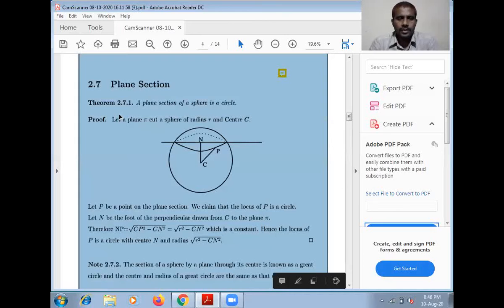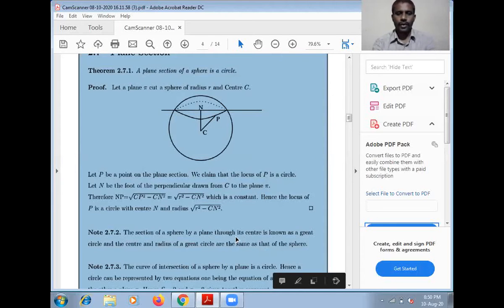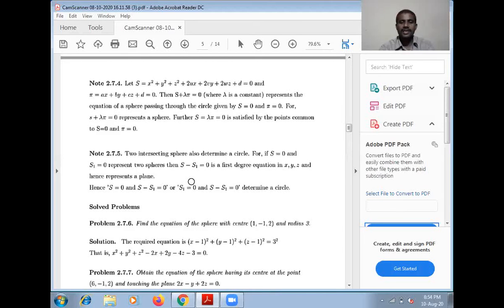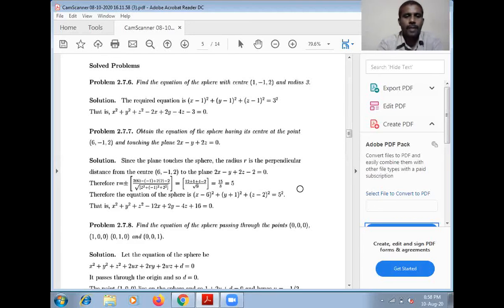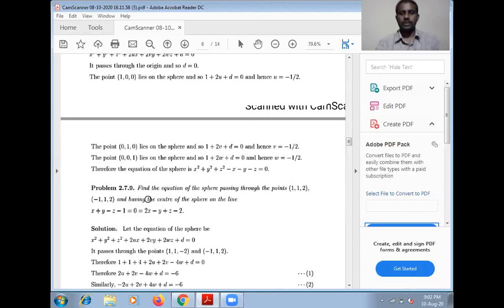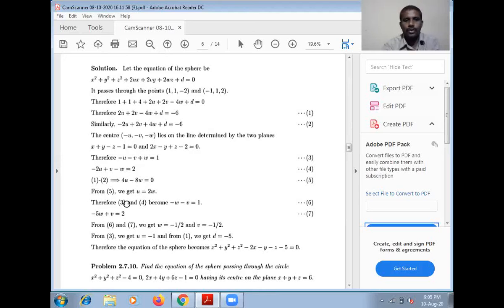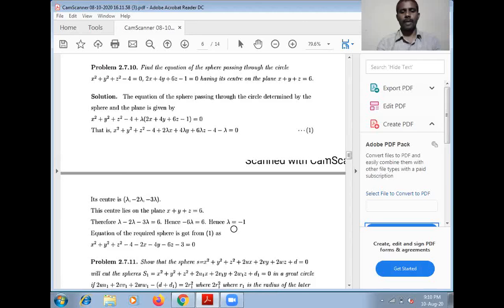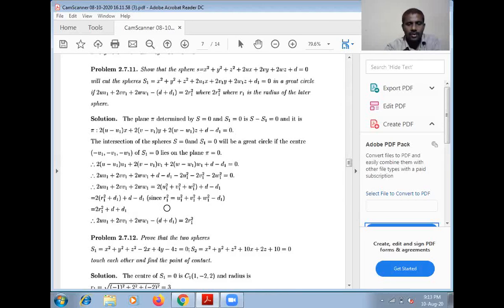plane section of a Sphere//Sem-VI